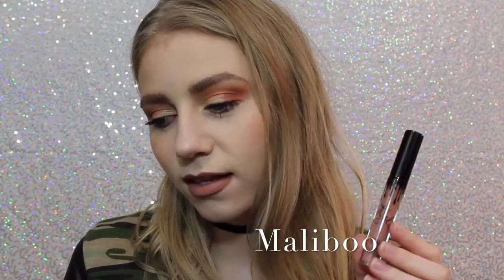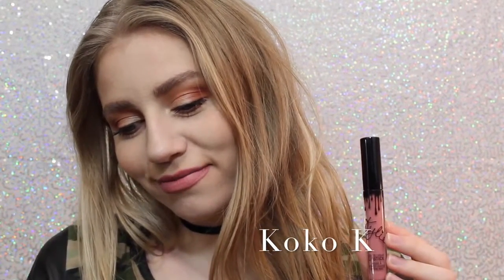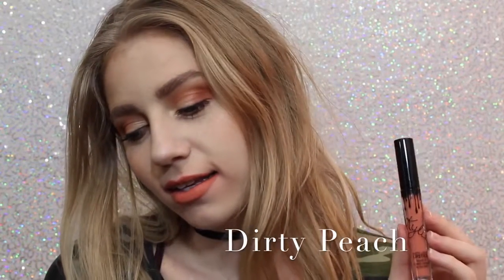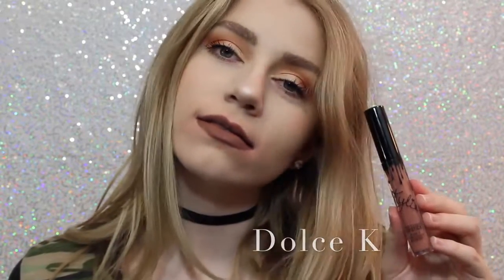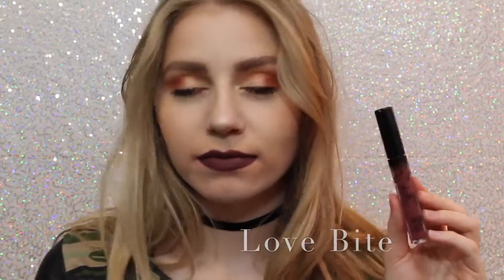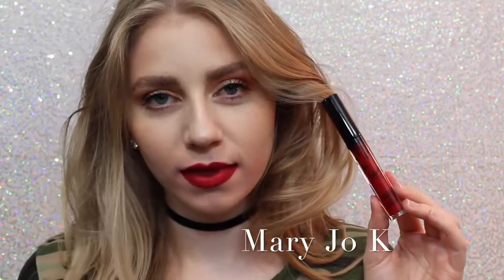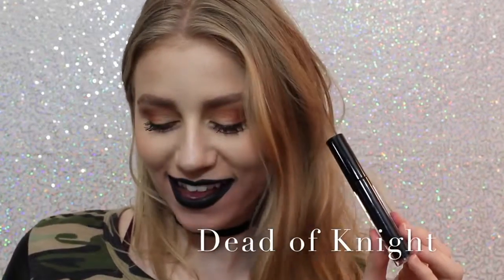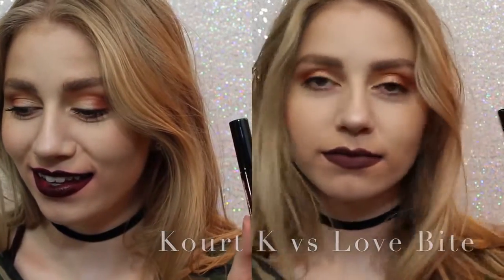помада kylie биртдай эдишен